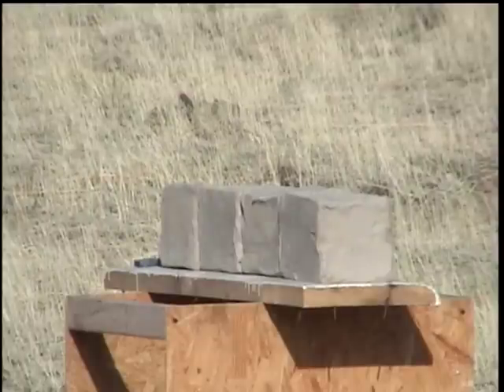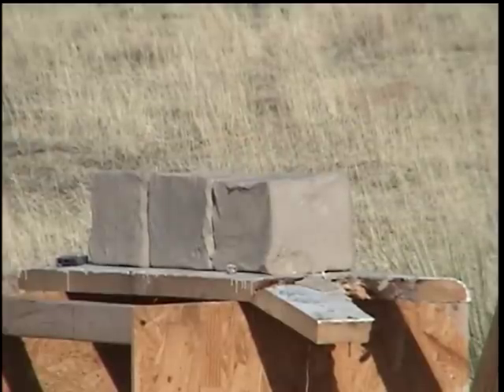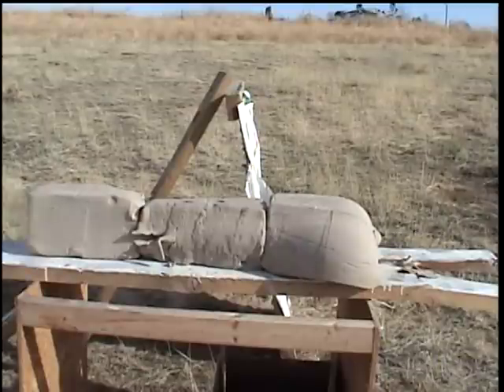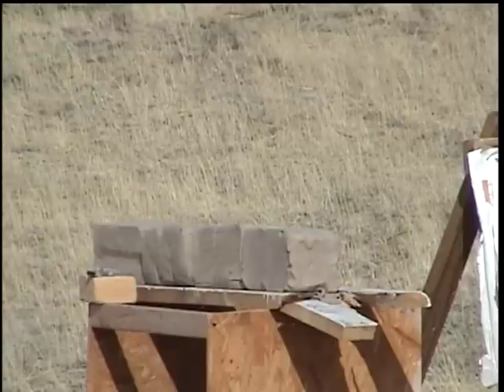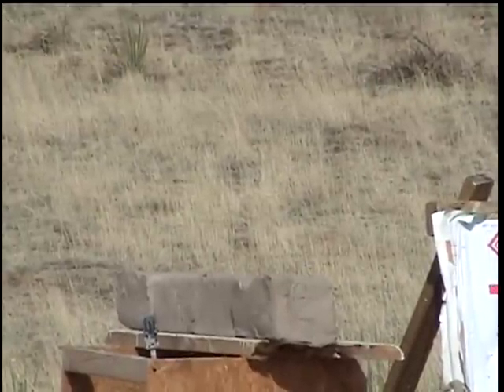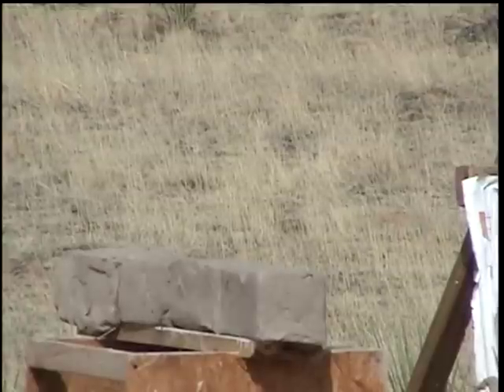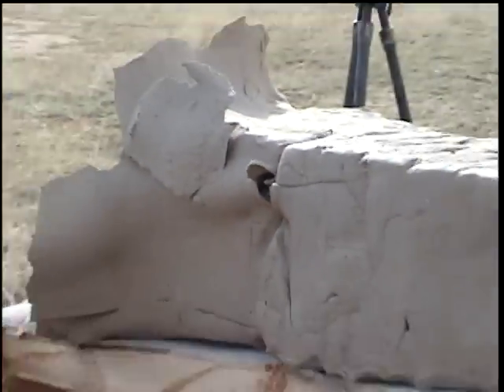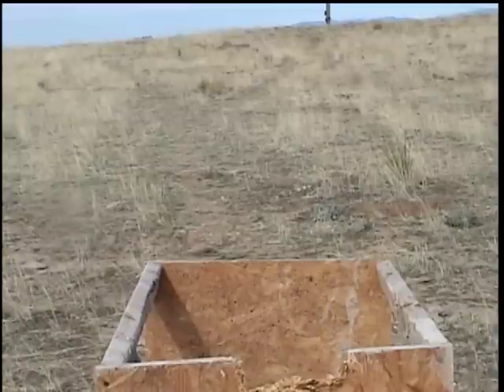Clay Block Penetration test with 44 mag 45-70 and 460 weatherby 3/30/2015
Description
44mag 45-70 and 460weatherby vs 25lbs clay blocks